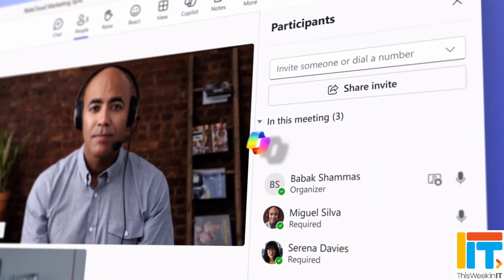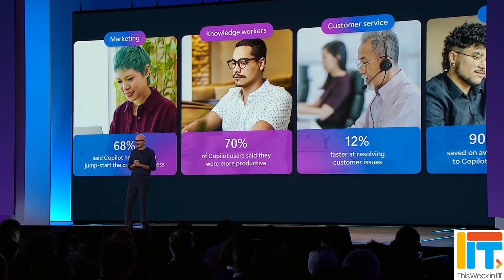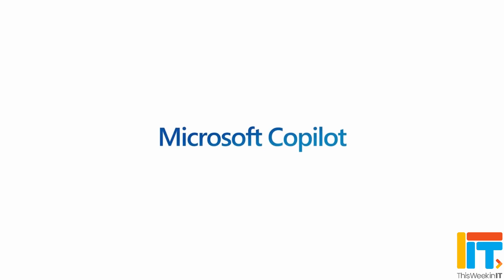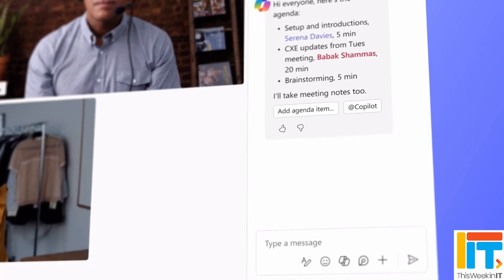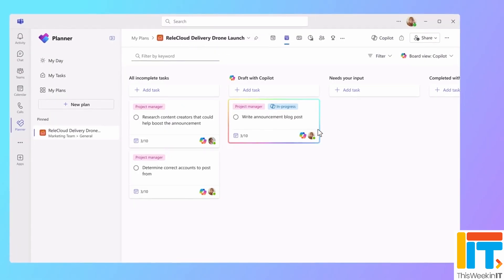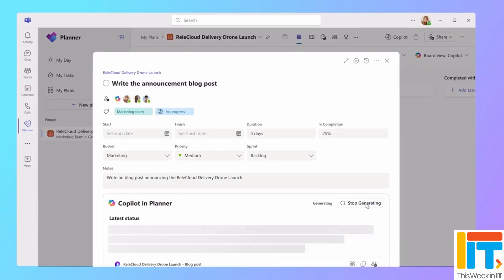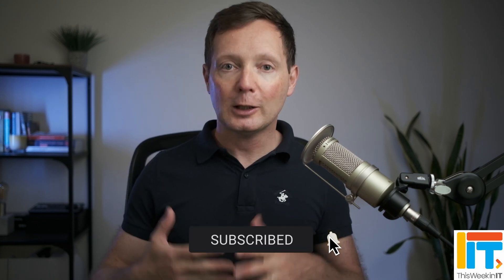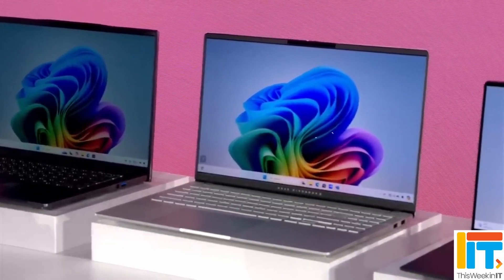Unlock Productivity: Team Copilot New Features for Microsoft 365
This Week in IT, imagine having an assistant for your entire team, automating tasks, managing meetings, and enhancing collaboration effortlessly. Microsoft’s announced a big update to Copilot, which is based on OpenAI's ChatGPT, that is set to supercharge team productivity.

Microsoft Unveils New Team Copilot to Boost Productivity with Process Automation

⌚ Time stamps
00:00 - Start
01:09 - Copilot is moving beyond being a personal assistant
03:02 - Team Copilot announcement
03:50 - Team Copilot - Meetings
04:51 - Group Chats
05:19 - Planner
06:17 - Other Copilot annoucements from Build 2024
07:30 - Improving value and ROI